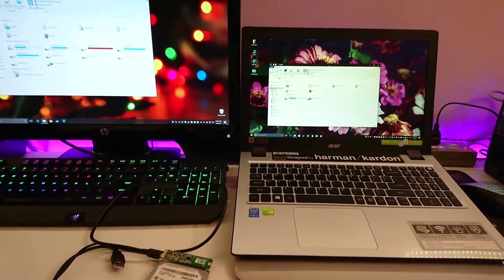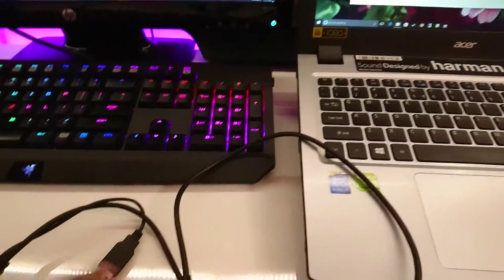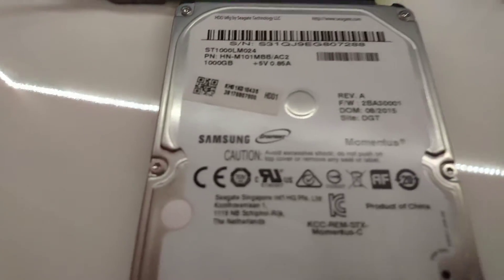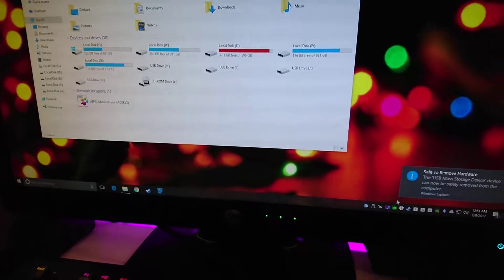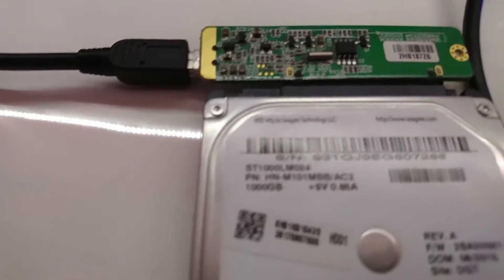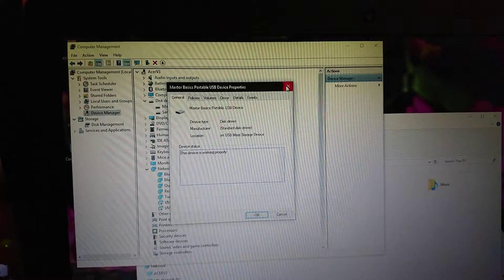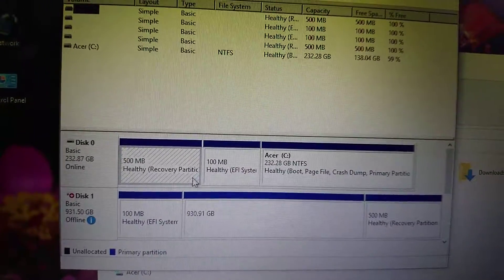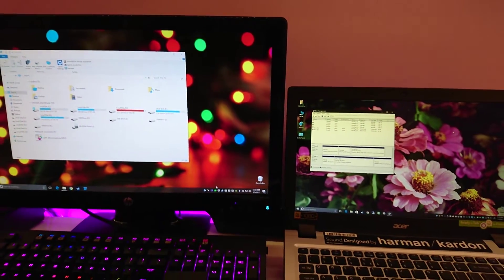[FIX] disk signature collision hard drive wont show up on a particular computer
The drive was working fine on my desktop but it just wont work on my laptop, apparently it was a signature collision with the signature of the SSD inside the laptop
Just a quick fix for disk signature collision problem on Windows 10 :D